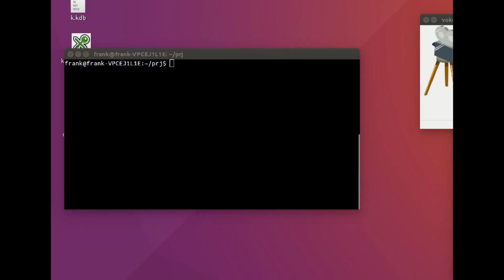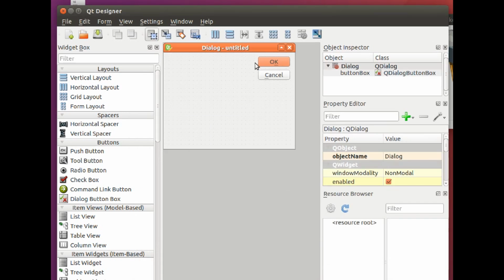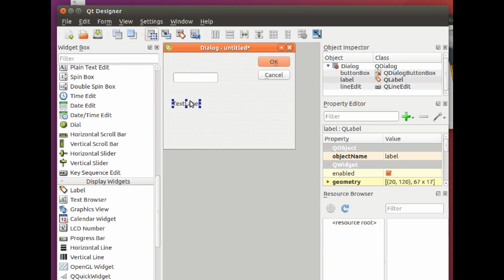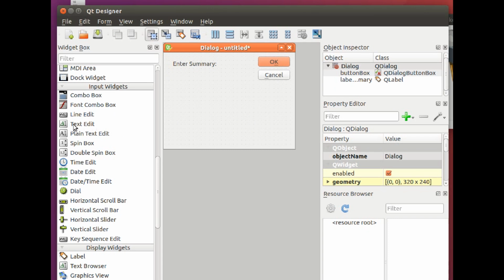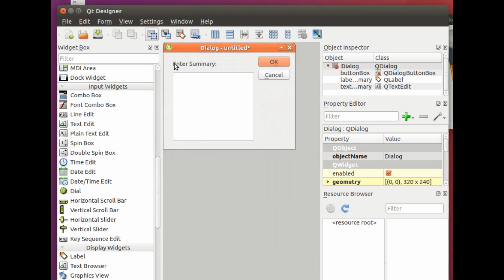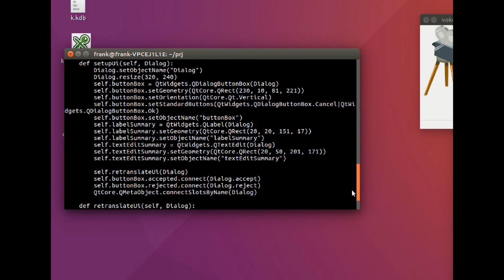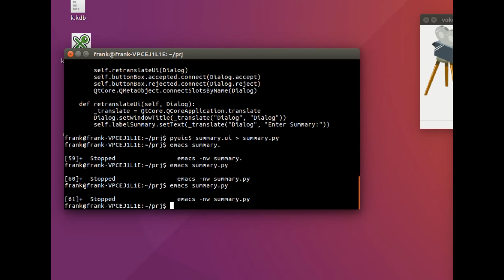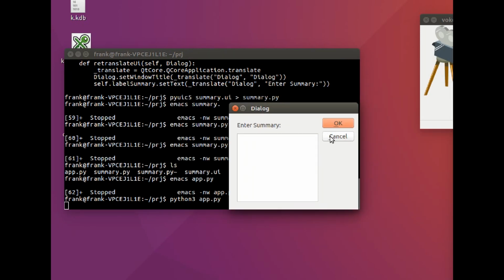PyQt5 Tutorial - designer